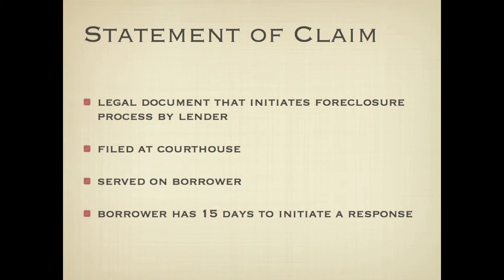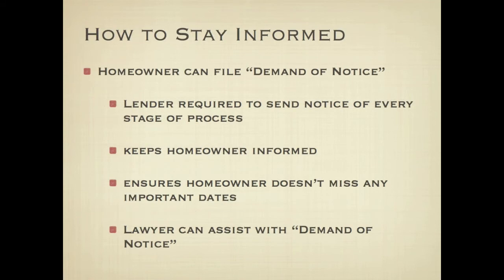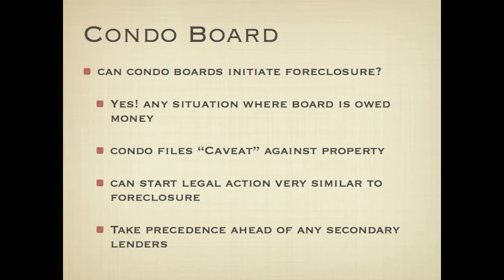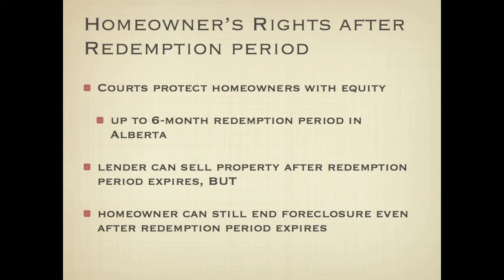Foreclosure in Alberta - A Legal Perspective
Get answers to your foreclosure questions from Barry McGuire. This interview with an established Real Estate Lawyer answers many of the questions we receive every day.